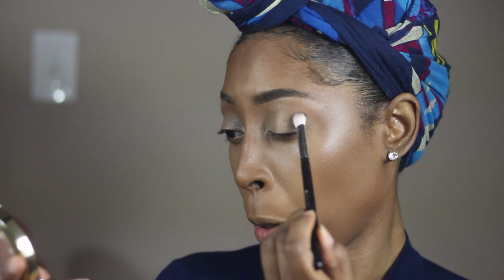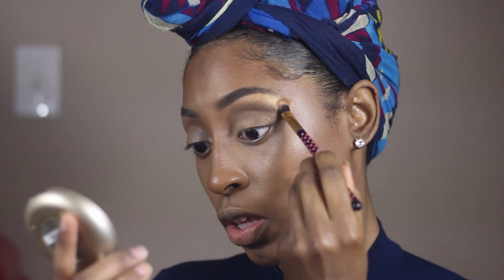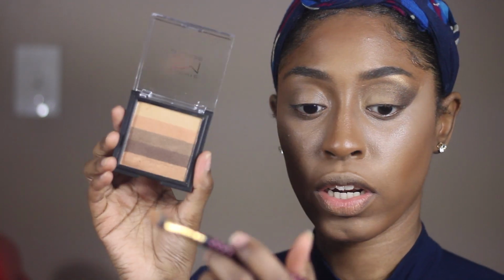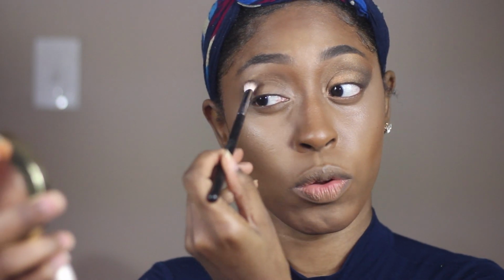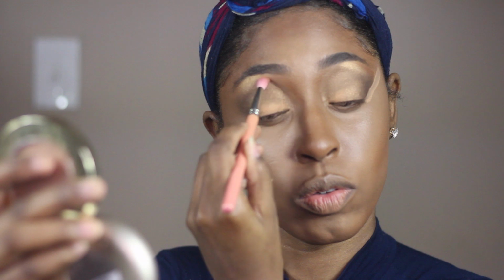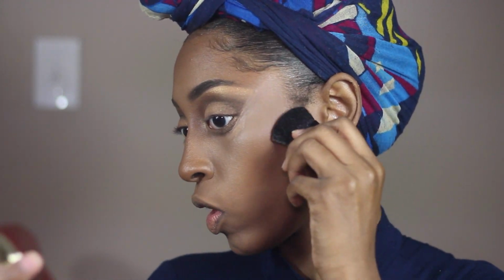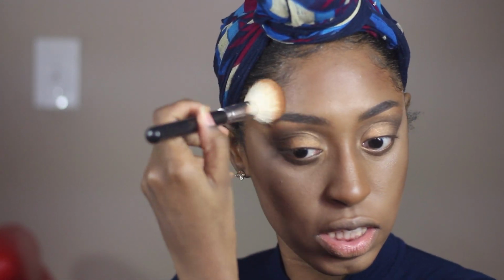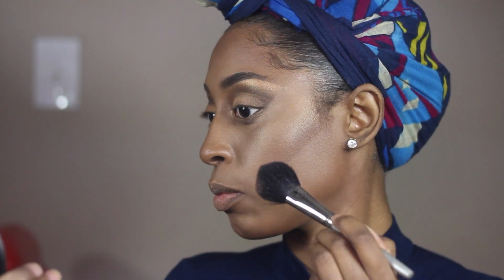7 Eleven Makeup!| Items that worked for me😳🤔| That glow tho?😱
Simply Me Beauty
Matte & shimmer eyeshadow collection (tones)
Eyeshadow application (primed)
3:31

Not primed
9:16

Sun glow matte and shimmer Bronzer application
13:15

Highlight?
16:15

Coral Blush
17:10

Creme Lipgloss (Rose)
18:14

The only black girl review that was uploaded before I recorded
(See how the B.B. cream and concealer works)

Subject: ModestlyQue